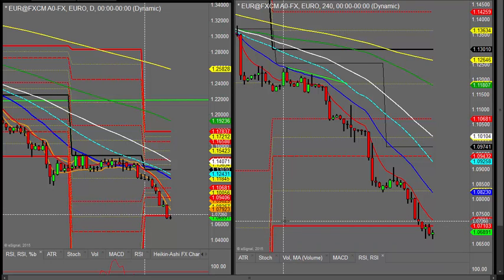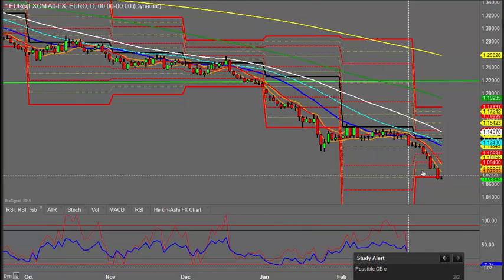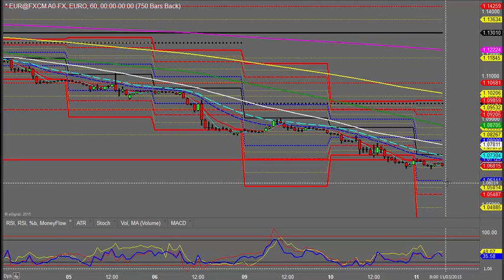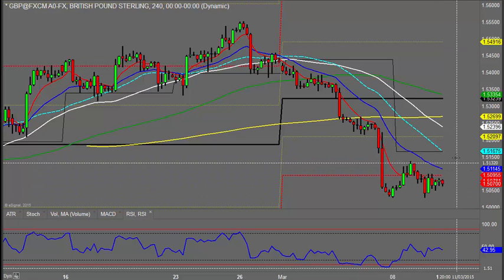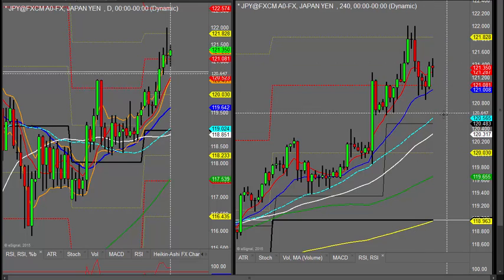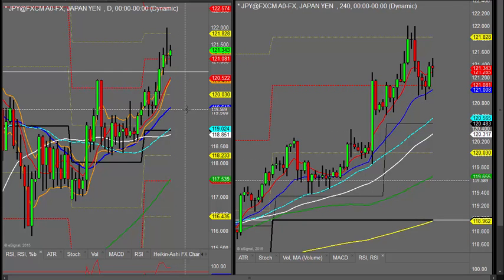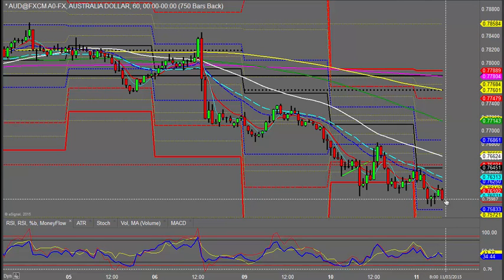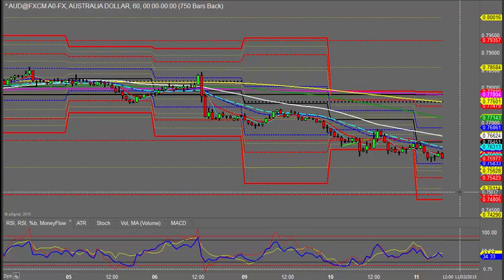Dollar continues to strengthern - Morning review